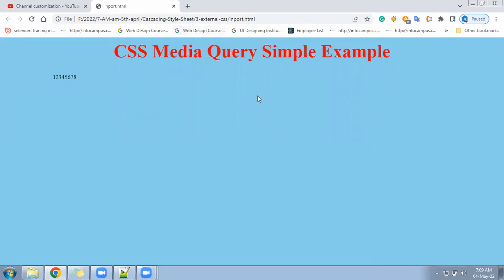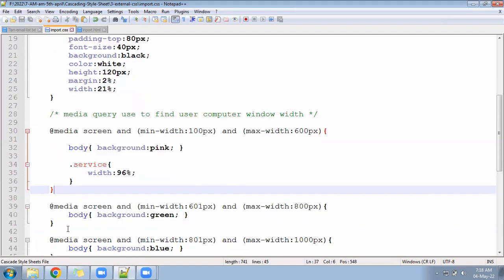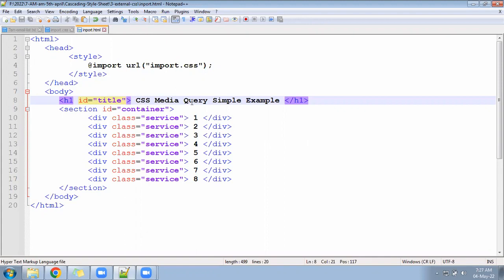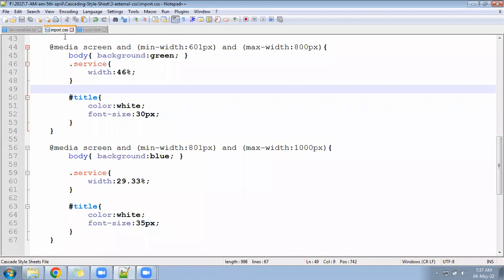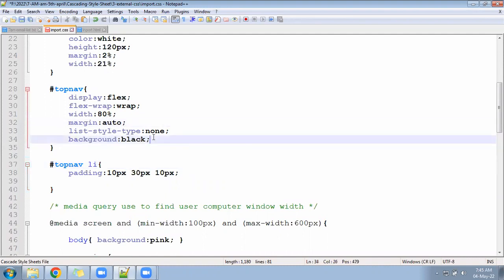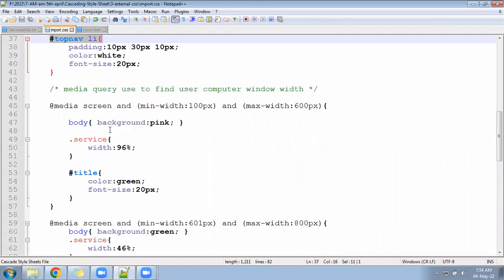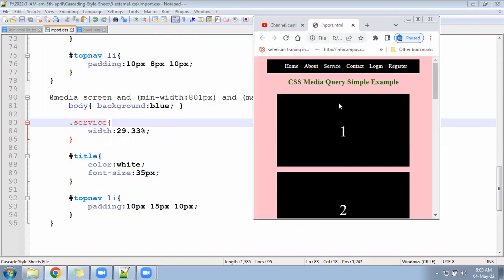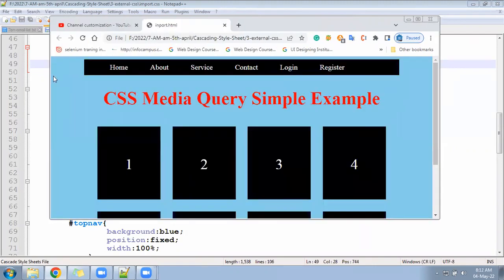CSS PART 10